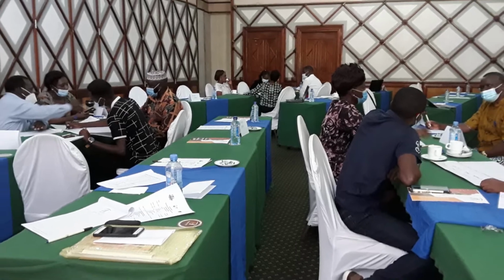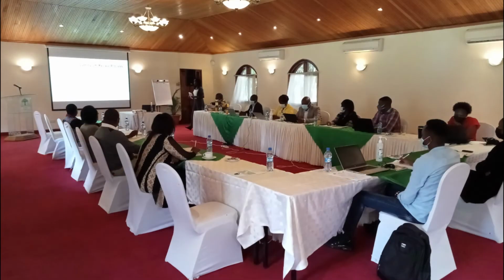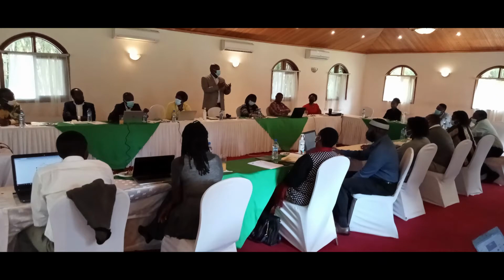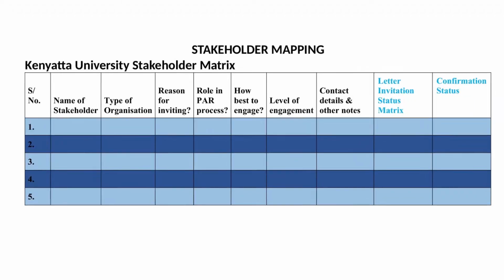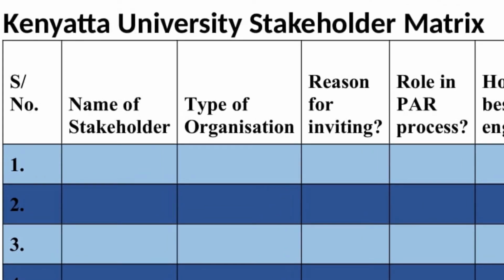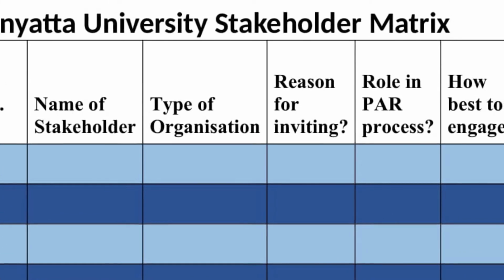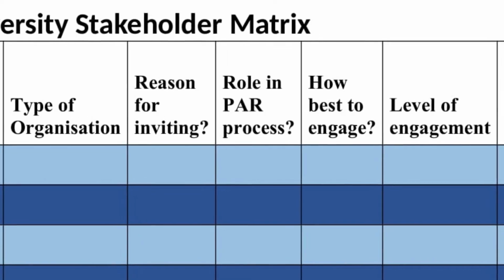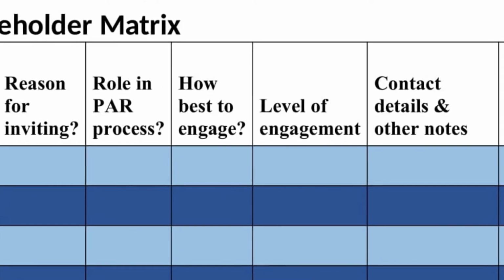Kenyatta University - Methodologies